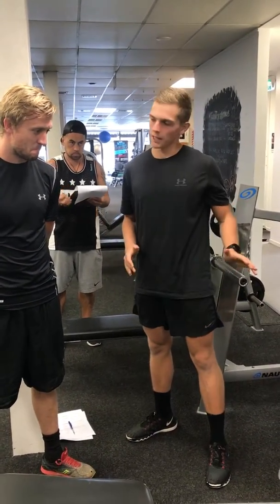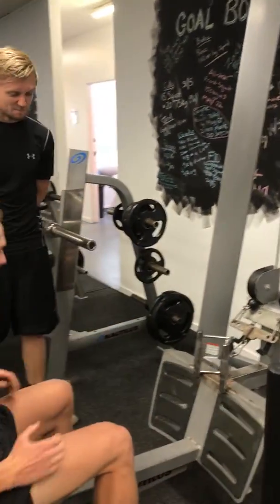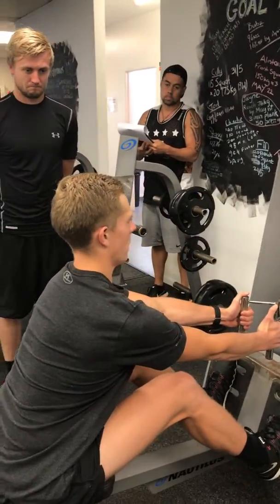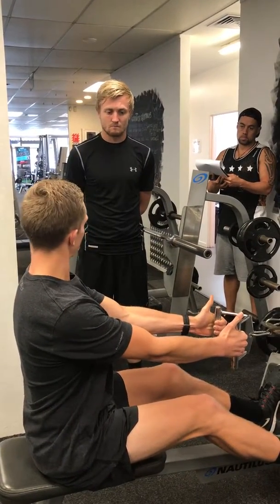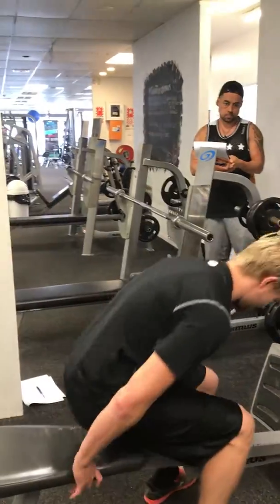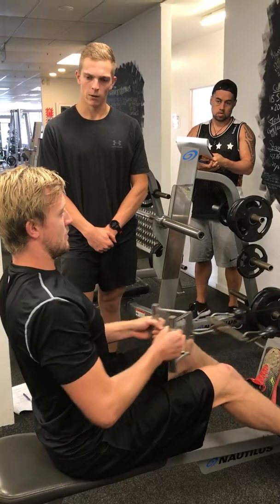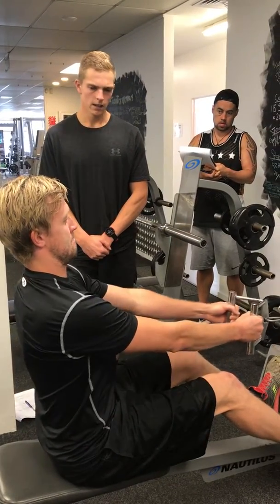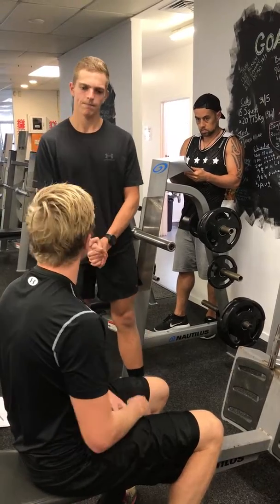Fitlink Personal Training Seated Row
Fitlink personal training Seated Row demo